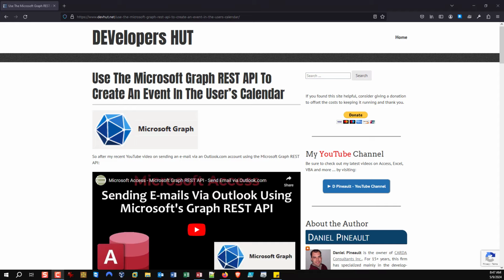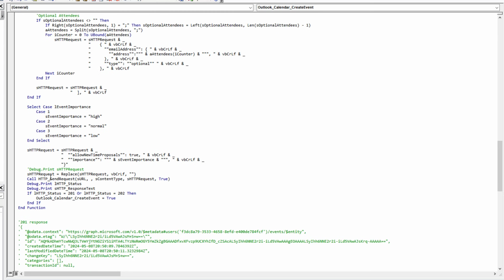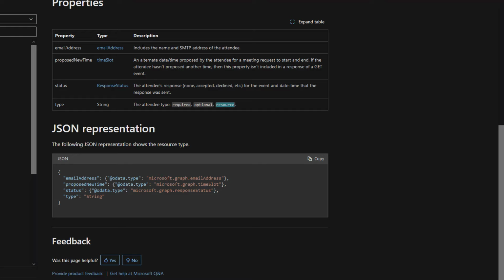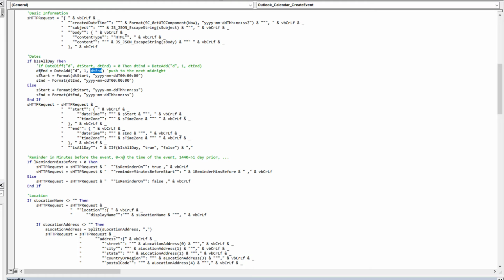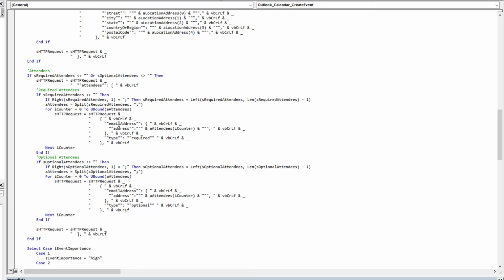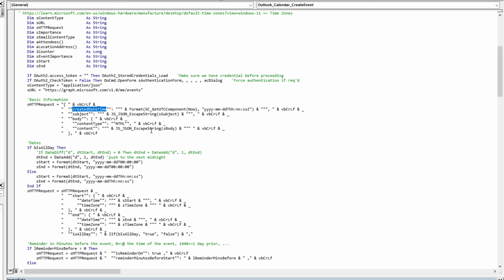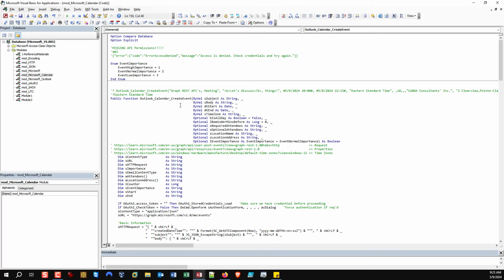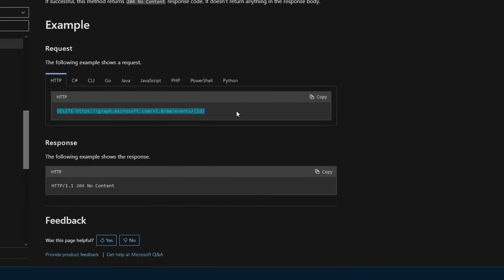Microsoft Access - Microsoft Graph REST API - Creating Calendar Events via Outlook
Demonstrating how we can use the Microsoft Graph REST API to create new Outlook.com calendar events from our Microsoft Access application using a simple VBA functions.